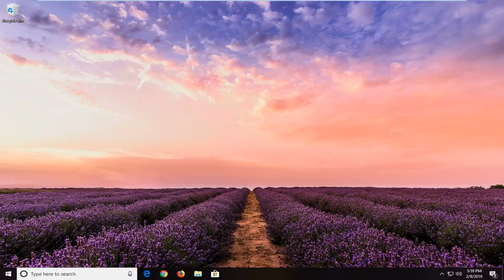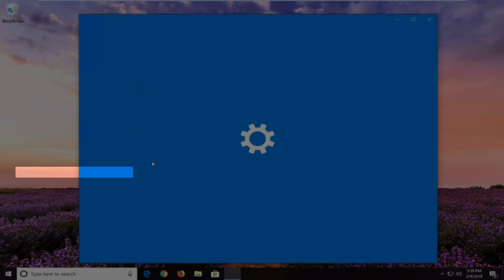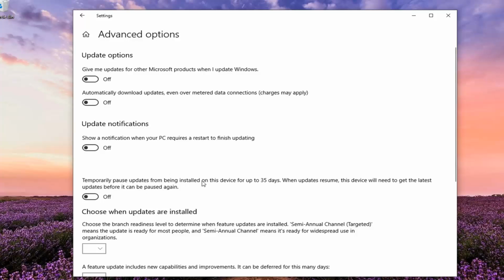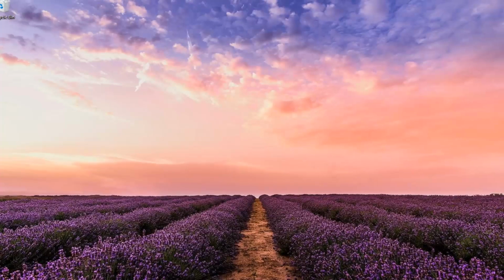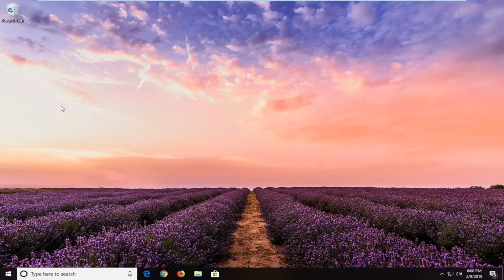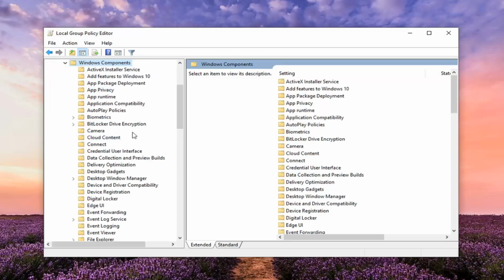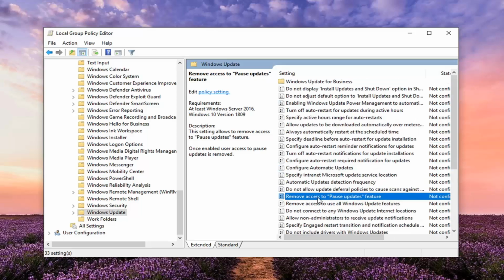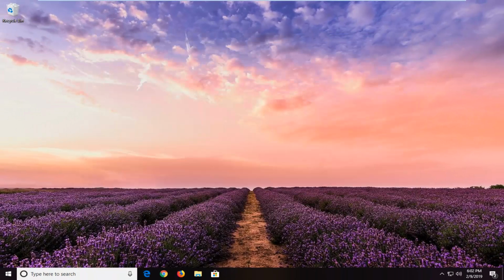How to Enable or Disable Pause Updates Feature of Windows Update in Windows 10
Windows Update keeps Windows 10 updated by downloading and installing the latest updates, drivers, and hotfixes released by Microsoft.

Starting with Windows 10 build 15002, you can temporarily pause updates from being installed for up to 7 days (Insiders) or 35 days (non Insiders). Some updates, like Windows Defender definition updates, will continue to be installed.

Starting with Windows 10 version 1809, you can use a new group policy to remove access to "Pause updates" feature.

This tutorial will show you how to enable or disable access to the Pause updates feature of Windows Update for all users in Windows 10.

 You must be signed in as an administrator to enable or disable pause updates.